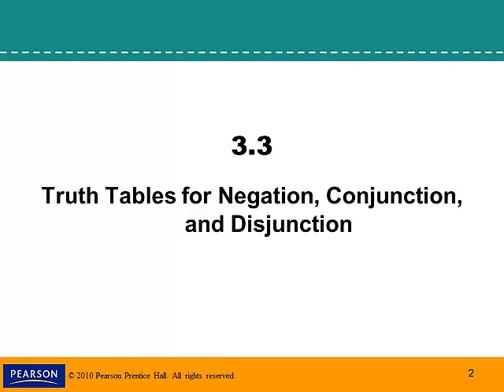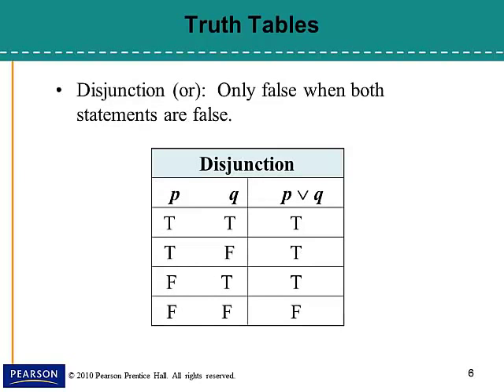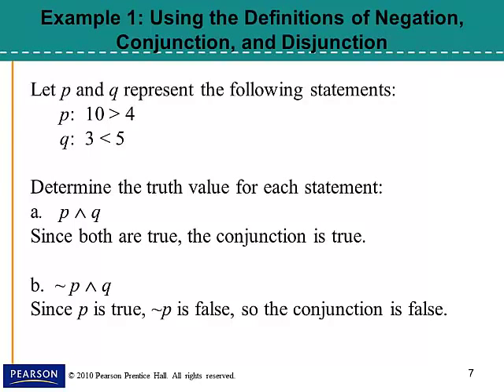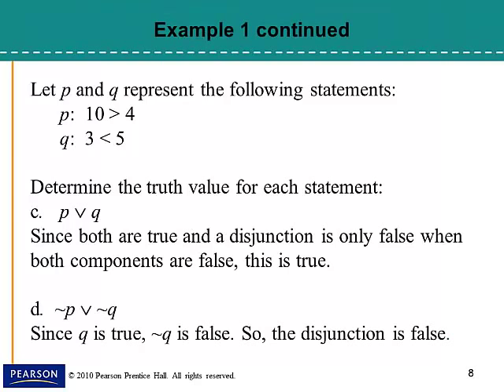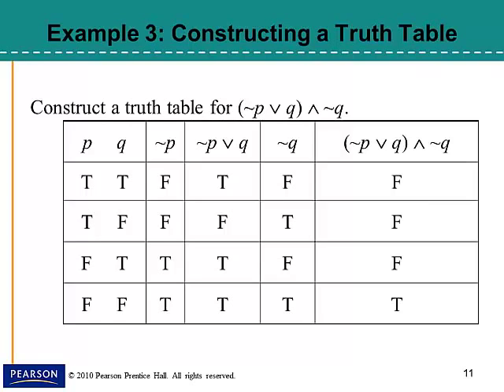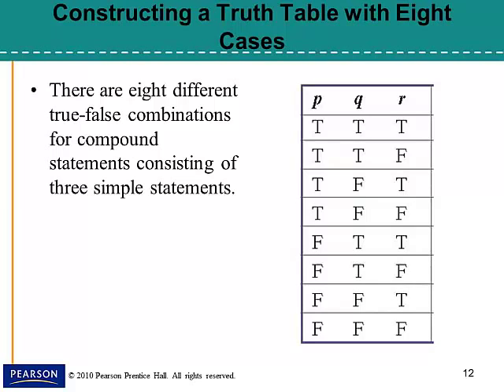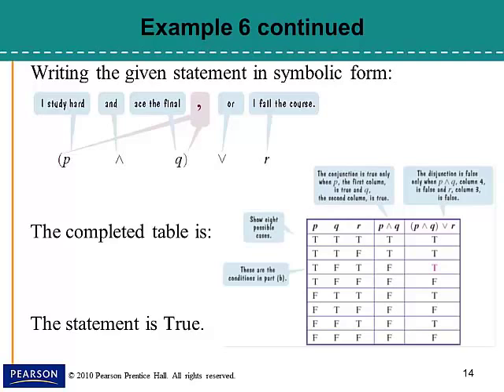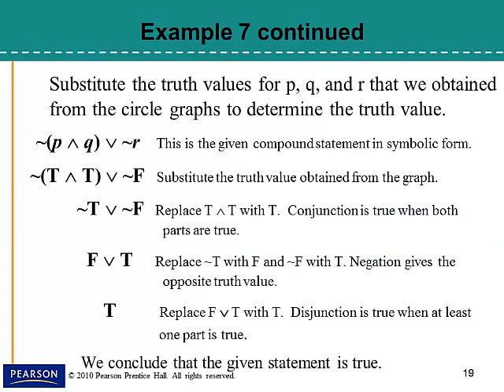Constructing Truth Tables